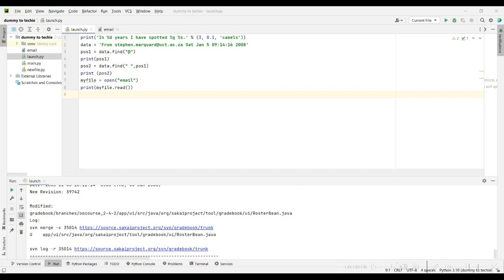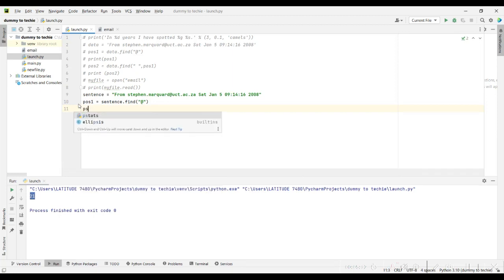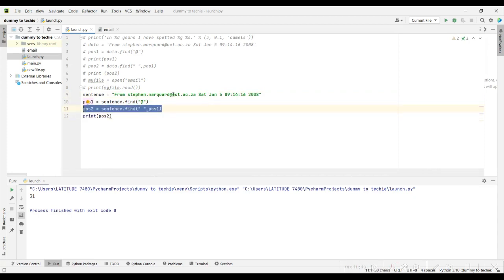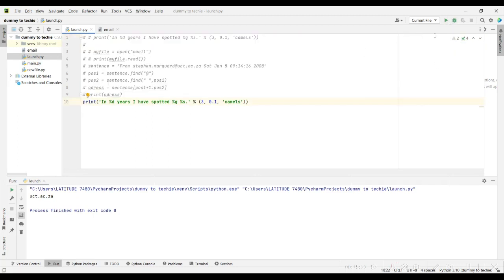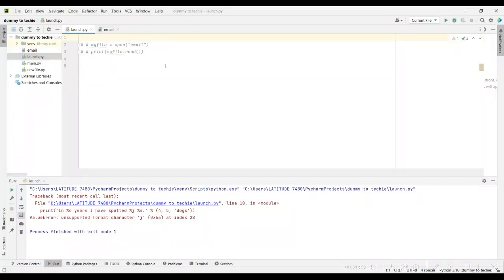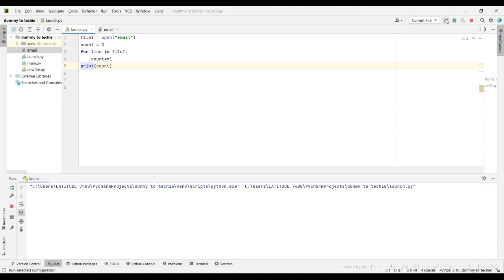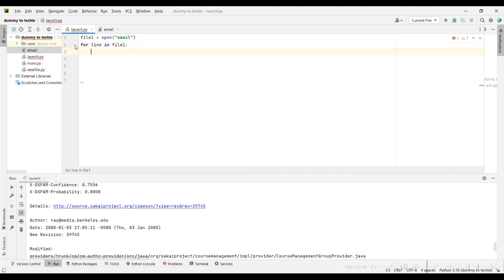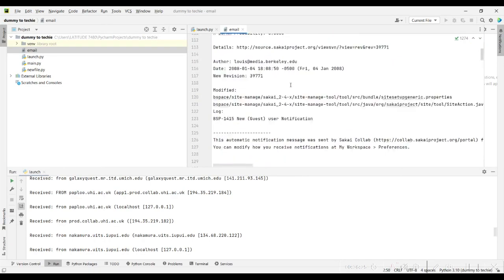day 11 and 12 files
introduce yourself to file handling in python